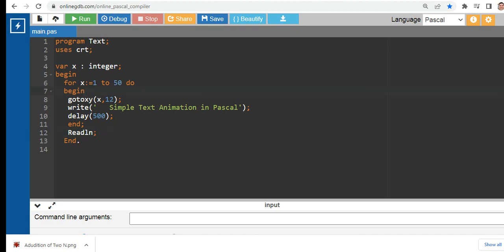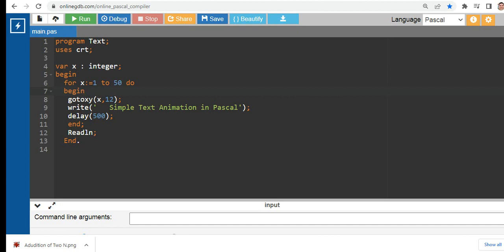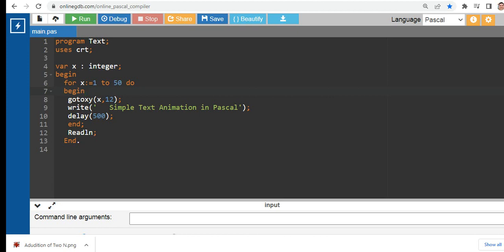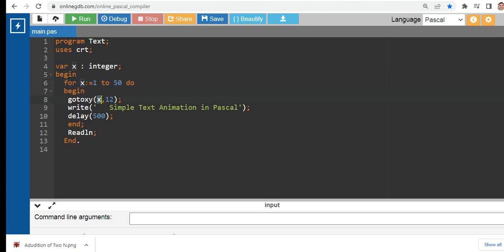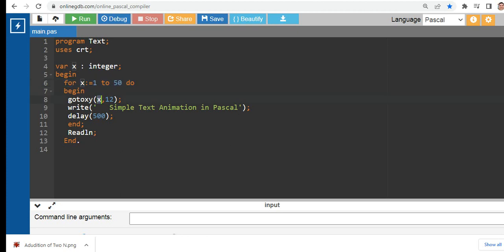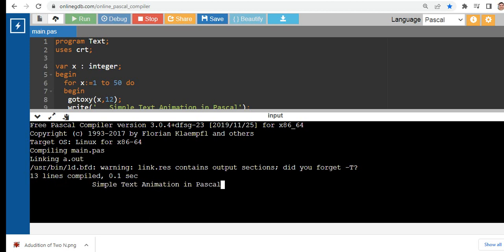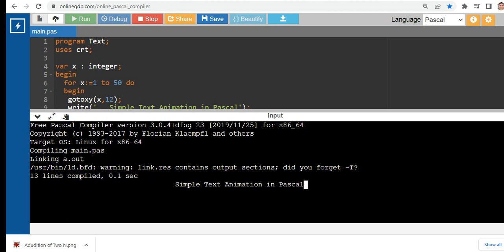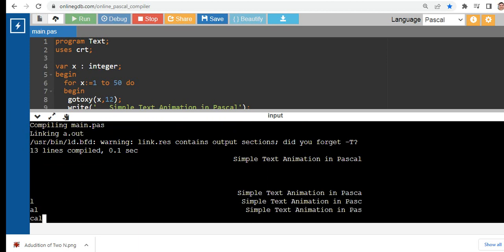Simple Text Animation in Pascal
A simple program that shows simple text animation in Pascal programming language.

GCash Account

Jake Pomperada